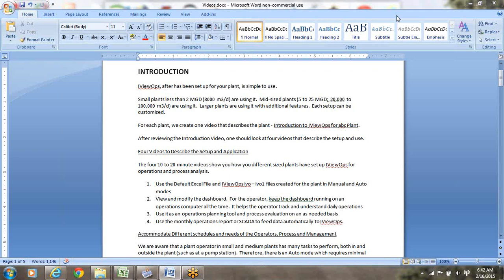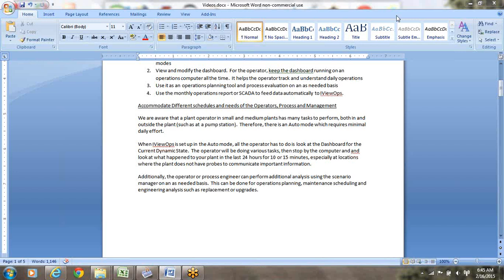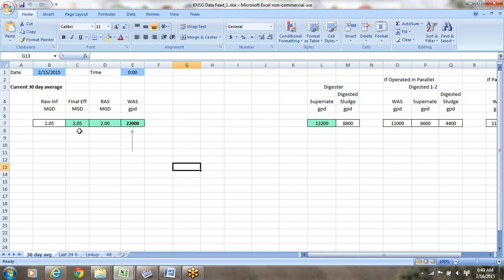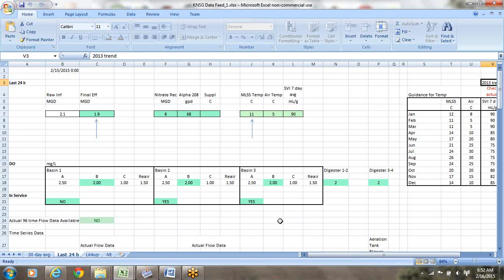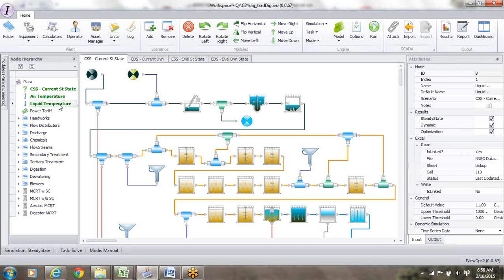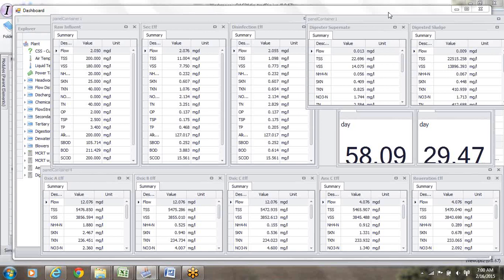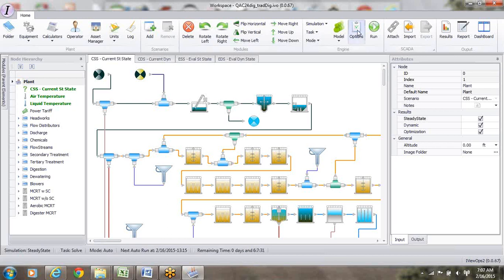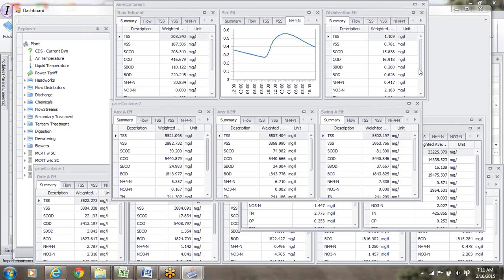IViewOps Plant Video 1 - Simulate Current Steady State & Dynamic Conditions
Set up IViewOps for Plant Operations and Engineering